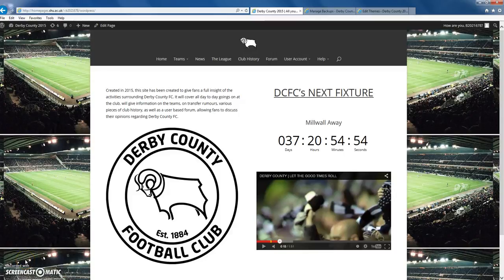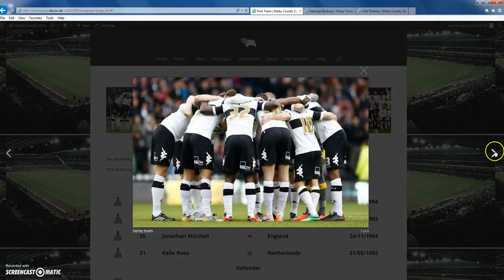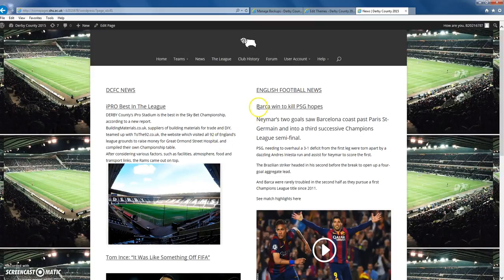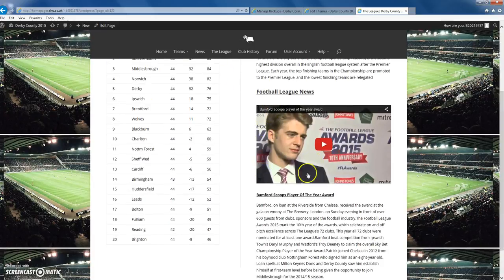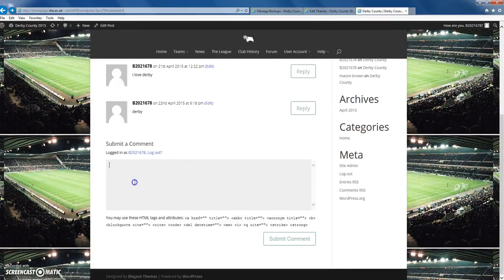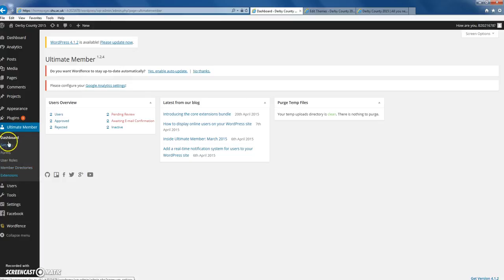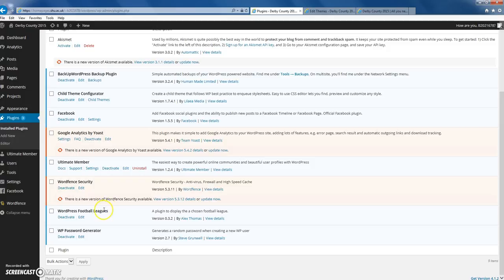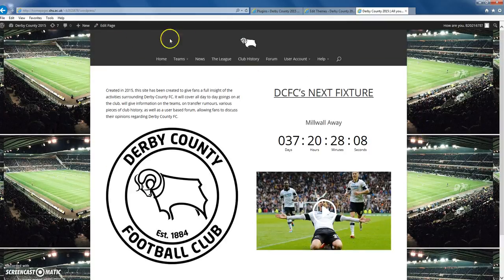Will Foster WordPress Derby County Screencast